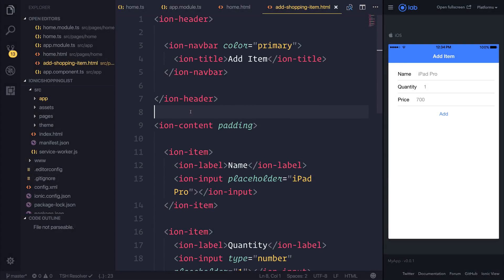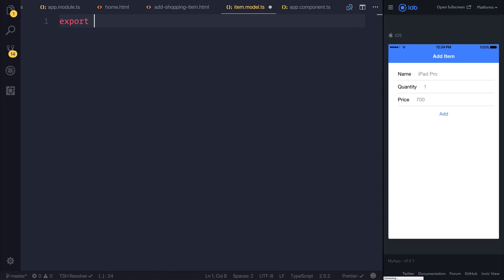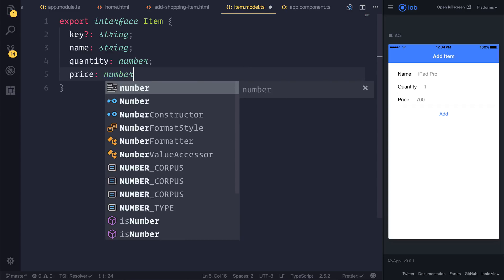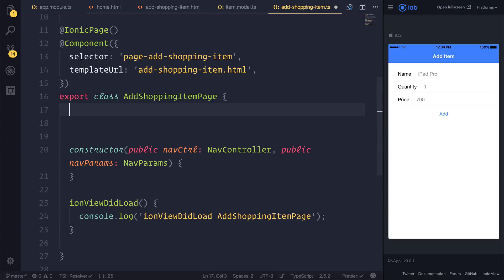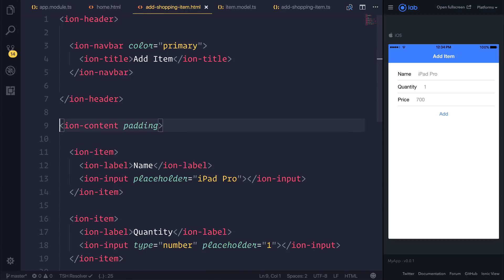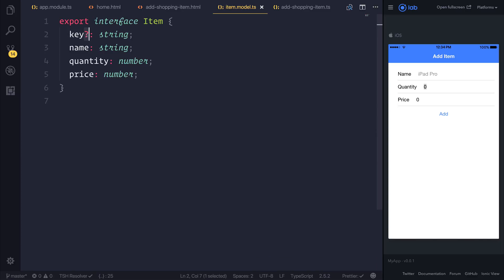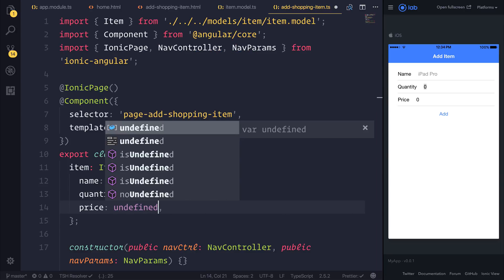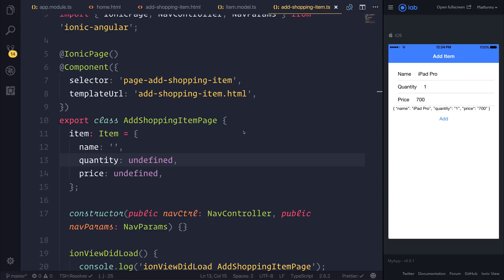(#6) Ionic 3 and AngularFire v5 - ShoppingItem Model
Continuing on from adding our ItemPage View, we add a model for our shopping item.

Paulhalliday.io:
Learn Ionic 3 From Scratch